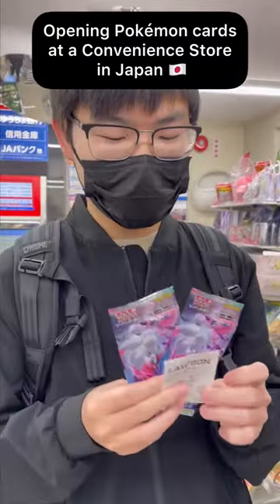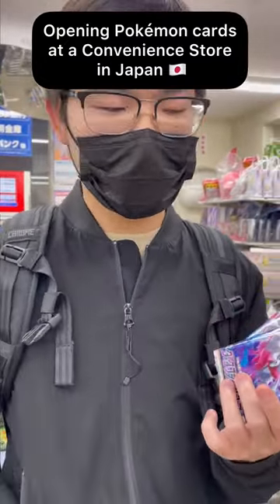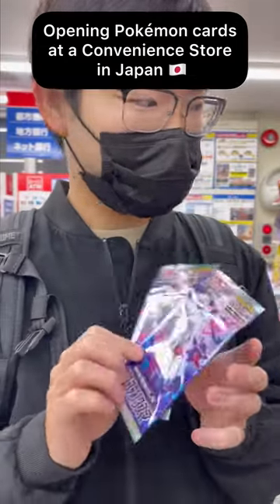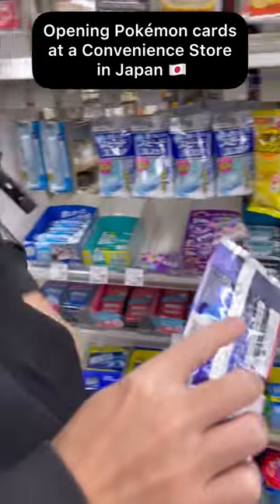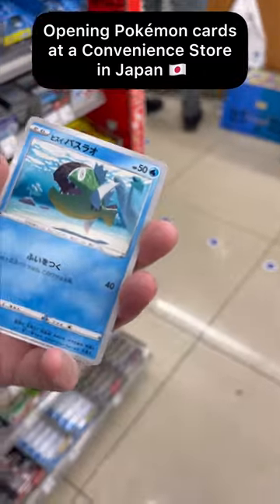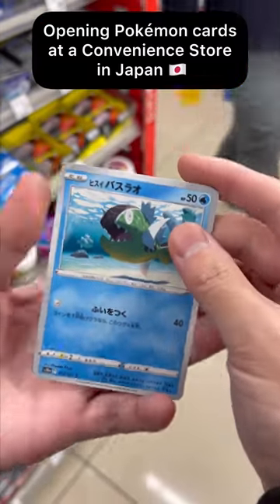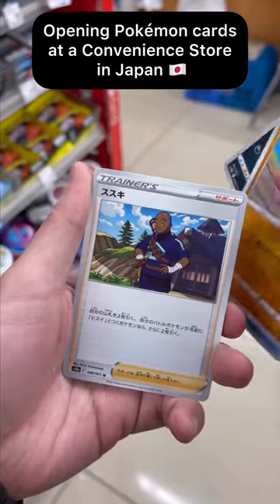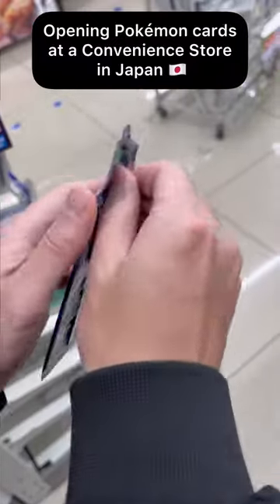Pokémon in Japan… Convenience Store Edition!